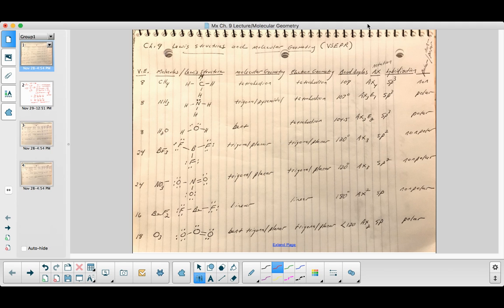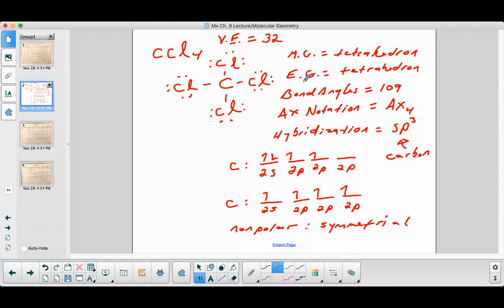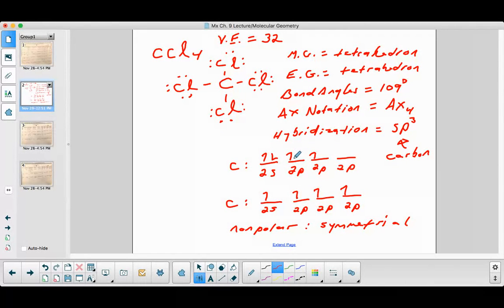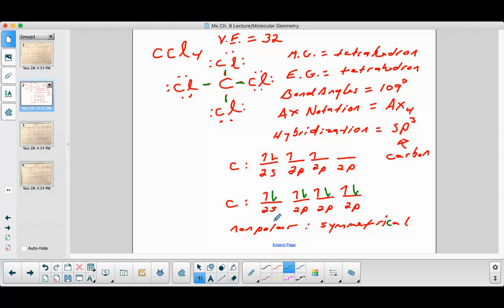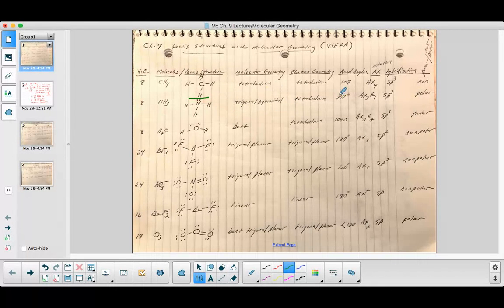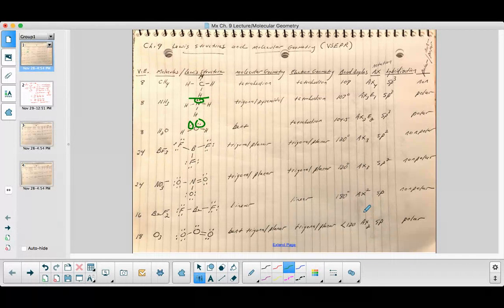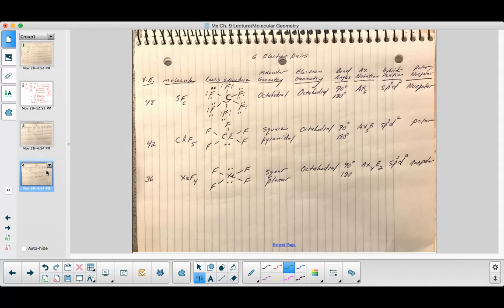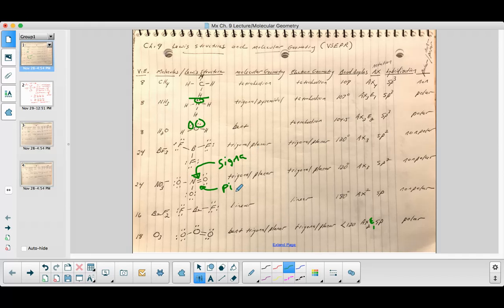Mx Ch. 9 Molecular Geometry and Hybridization